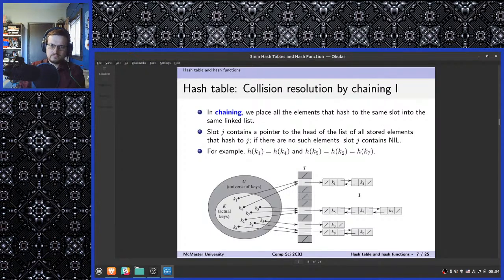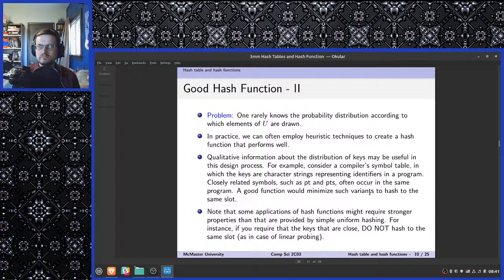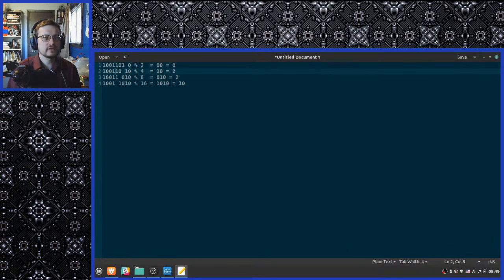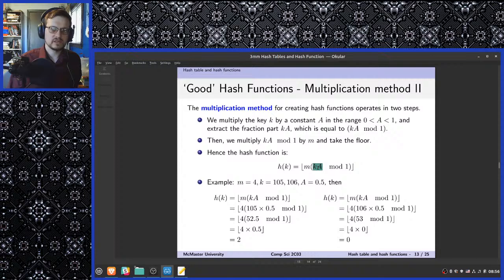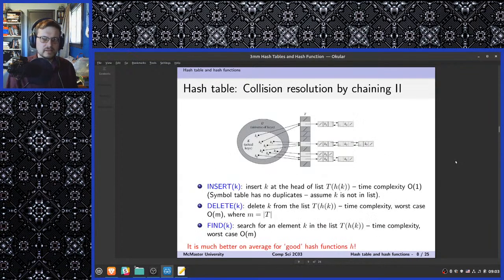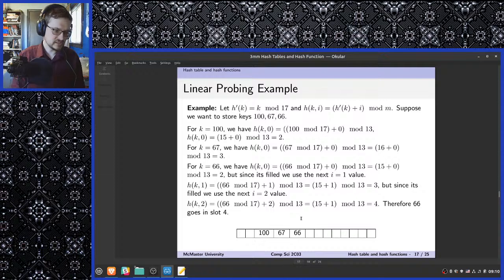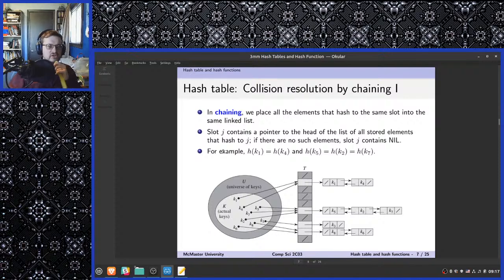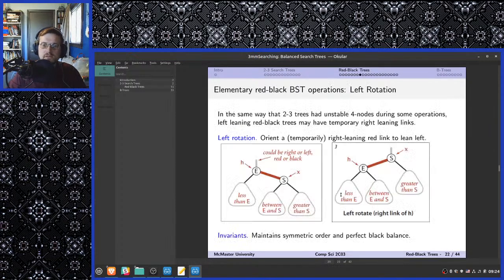COMPSCI 2C03 - Fall 2022